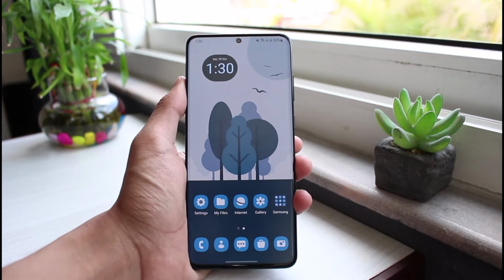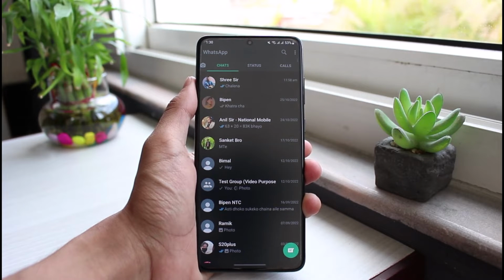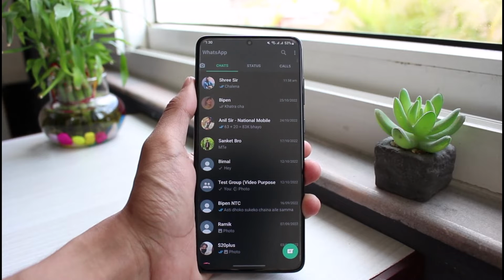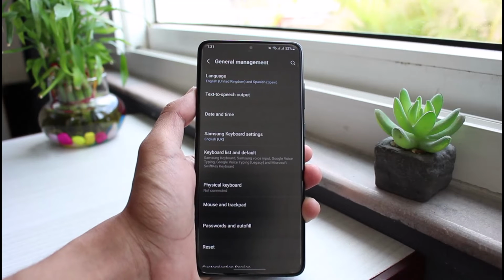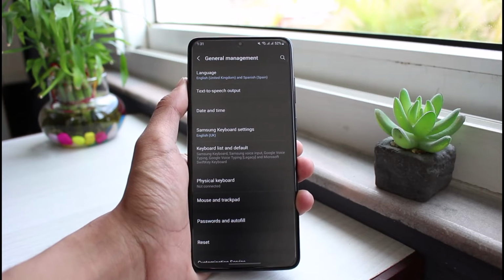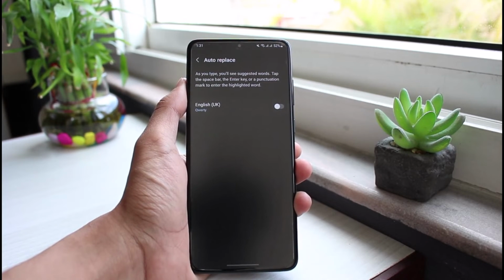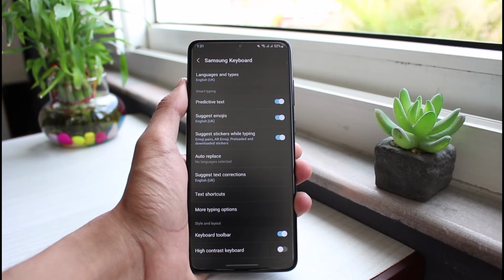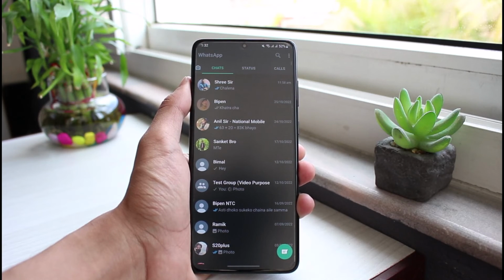WhatsApp Auto-Correct Off !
This video guides you in an easy step-by-step process to turn off auto-correct on WhatsApp. So make sure to watch this video till the end.

Follow these simple steps:
1) Make sure to update the WhatsApp app to the latest version
2) Launch the Settings app
3) Go to General
4) Tap on Keyboard Settings
5) Turn off Auto-Replace
6) You can also review other settings
7) This way, you can turn off auto-correct on WhatsApp.

0:00 Introduction
0:21 What the Issue Is
0:47 Turn Off WhatsApp Auto-Correct
1:41 Outro: Final Verdict